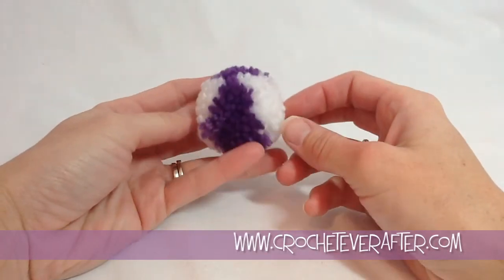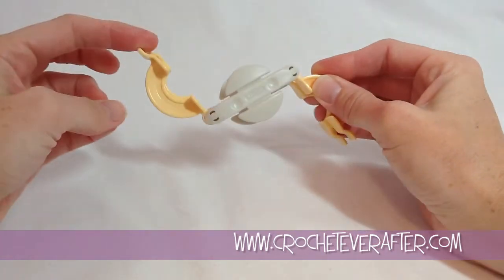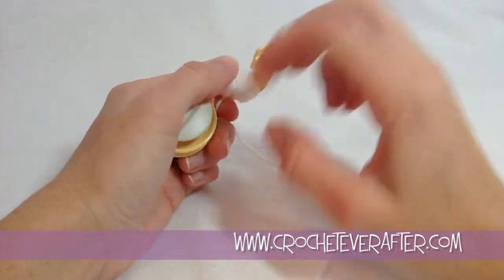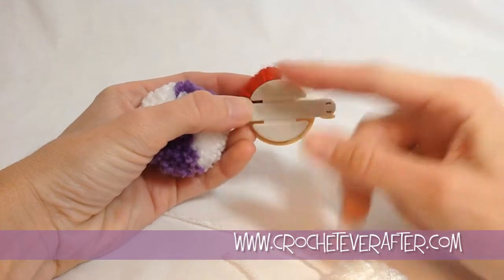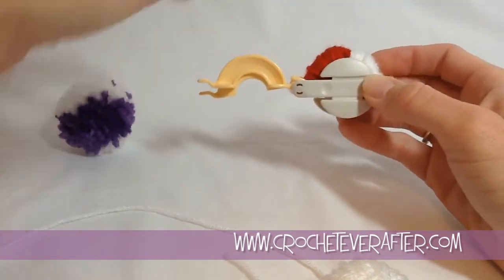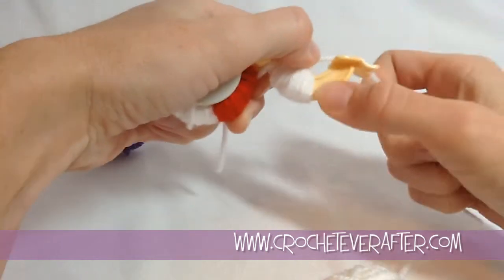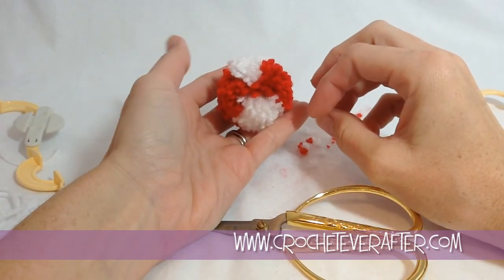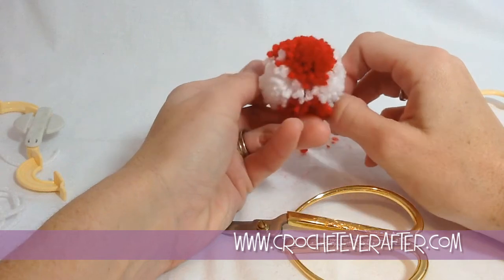Four Quadrant Pom Pom Tutorial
Here is the next pom pom tutorial. This will make a pom pom with four quadrants of alternating color using the Clover Pom Pom maker.